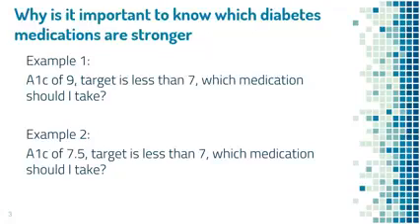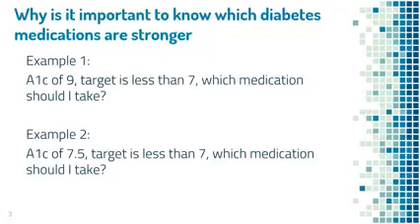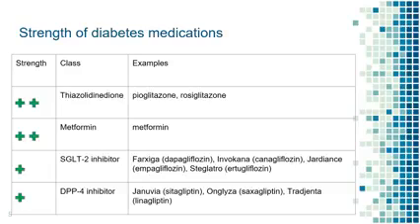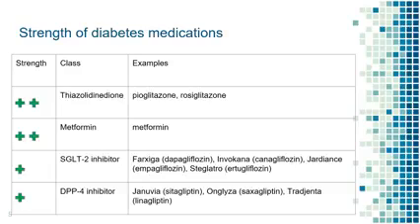Which Diabets Medications Are Stronger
diabetes
health
doctor
weight loss
t2d
sugarmd
public health
obesity
diabetic
cbs news
60 minutes
type 2 diabetes
blood sugar
berberine
food
nutrition
medical research
science
insulin
diabetic diet
physician
dr ergin
type 1 diabetes
t1d
sugarmds
cleveland clinic
emi live
grand rounds
endocrinology
vinni makin
medical professionals
grand rounds presentation
endocrinology grand rounds
grand rounds endocrinology
endocrine
diabetes prevention
mounjaro
cdc
centers for disease control and prevention
government
ndep
pharma
ready
cbs2 news at 5
the new england journal of medicine
exercise goals
healthy eating
blood glucose
nacfc 2022
nacfc
jennifer taylor cousar
raksha jain
fibrosis
cystic
cf foundation
cystic fibrosis foundation
cystic fibrosis
lower my blood sugar
diabetes complications
diabetes matters
whhs
learning
educational
education
wellness
healthy
medical
topics
channel
inhealth
california
newark
union city
fremont
washington hospital
high blood sugar
national diabetes education program
food insecurity
diabetes self-management
hyperglcemia
gestational diabetes
hypoglycemia
hyperglycemia
harvard
tirzepatide vs semaglutide
tirzepatide weight loss
tirzepatide
mounjaro reviews
mounjaro injection
hsph
mounjaro weight loss reviews
medication administration
self-love
new treatments for chronic kidney disease
chronic kidney disease managerment
type 2 diabetes management
jennifer green md duke university
jennifer green duke university
dr jennifer green
duke university
metabolism
harvard medical school vanita aroda
brigham and womens hospital
doctor of science
type 2 diabetes prevention
harvard medical
graduate school
vinni makin md
vanita aroda md
degree
epidemiology
chemistry
research
collaboration
community collaboration
diabetes management
ozempic
trulicity
diabetic foot care health education
diabetic foot care treatment
diabetic foot care at home
diabetic foot care nursing procedure
community health
health care
nurse answers questions
nurse educator
ask a nurse
level up rn
nclex tips
studying for ati
nclex
cathy parkes flashcards
cathy parkes ati
cathy parkes videos
cathy parkes rn
cathy parkes
practical nurse
registered nurse
nursing student
nursing school
hesi exam
nclex rn
atitesting
ati testing
diet
how to become vegan
raw vegan
vegan beginner tips
going vegan
vegan tips
easy vegan recipes
lose weight vegan
easy vegan
vegan lifestyle
vegan food
how to go vegan
vegan gains
plant based news
vegan recipes
meat
plant based diet
dangers of meat
plant based
vegan diet
veganism
vegan
medical rejuvenation
health coach
nutraceuticals
dr nick delgado
therealtruthabouthealth
the real truth about health
double take
health goals
nejm
nejm group
whoop
sleep better
heart disease
strokes
dr hazel interview
hazel wallice
the food medic
dr hazel wallace
damian hughes
jake humphrey
the high performance podcast
podcast
american diabetes association
stocks
stock market news
financial news
money tips
money
finance news
cable news
cable
world news
us news
breaking news
news station
news channel
stock market
finance stock
business news
cnbc
squawk box u.s.
2023 new years resolutions for diabetics
blood sugar resolutions
diabetes resolutions
type2diabetes
farxiga
type1diabetes
jardiance
insulin dependent
texas medical center
usa
tx
houston
baylor college of medicine
bcm
bmi
body mass index
antibiotics and viruses
viruses vs bacteria
levels continuous glucose monitor
continuous glucose monitor
levels cgm
levels
what laypeople don't know about medicine
misconceptions about medicine
are doctors trained in nutrition?
nutrition in medical school
doctors and nutrition training
doctors and nutrition
overdiagnosis
overtreatment
antibiotic resistance
antibiotics
doctor misconceptions
med student
how can i lose weight
pre-med
premed
surgeon
medical school
dinner food for diabetes
diabetic dinner recipes
low carb dinner
unconventional dinner ideas
dinner for diabetes
dinner ideas for diabetics
dinner for diabetics
diabetic dinner
reducing glucose
reducing blood sugar
diet for diabetics
best diet for diabetes
willpower and diabetes
reverse diabetes
how to use a glucose meter
glucose monitor
glucose meter
what should diabetics eat
lower a1c
lower glucose levels
lower glucose
lower blood sugar
beat diabetes
overcome high blood sugar
dennis pollock
anti inflammatory
pain relieving properties
treat psychological issues
treat blood pressure
powerful plant
high concentration of alkaloids
ayurvedic treatment
sarpagandha plant